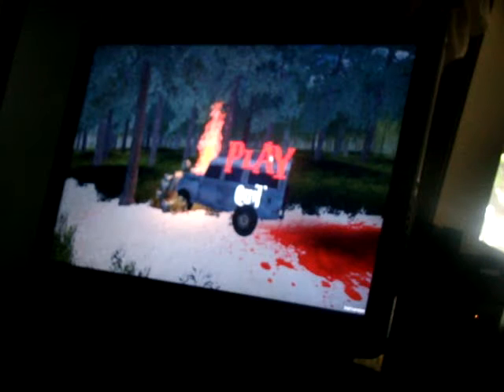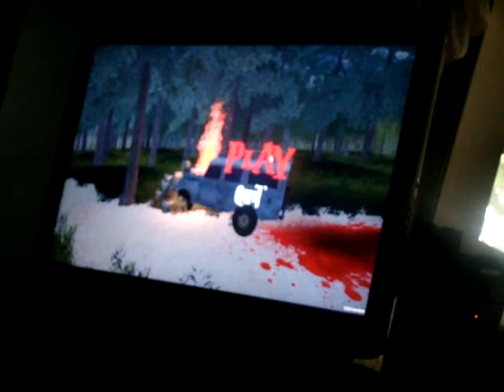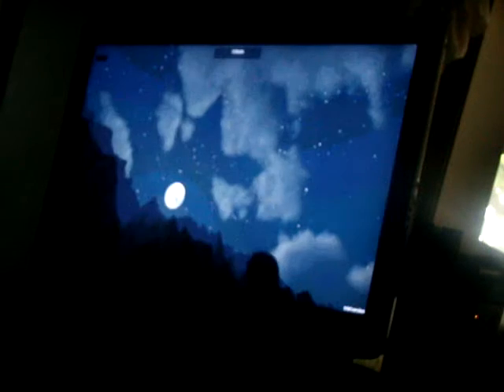Lets play (unpro) dark time the forest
Random cheap scares,i guess